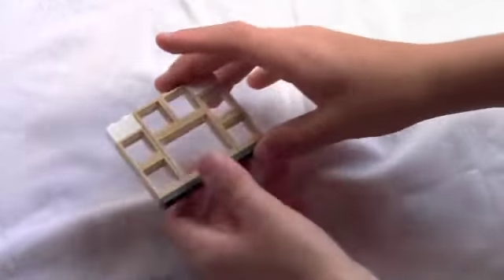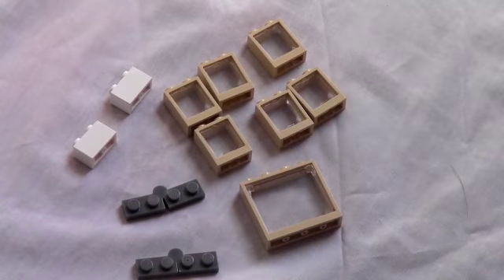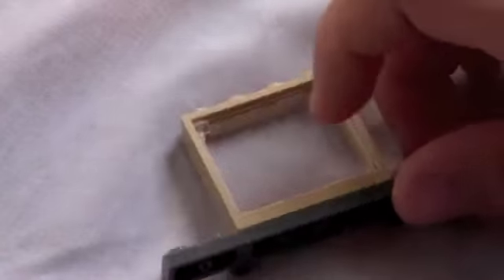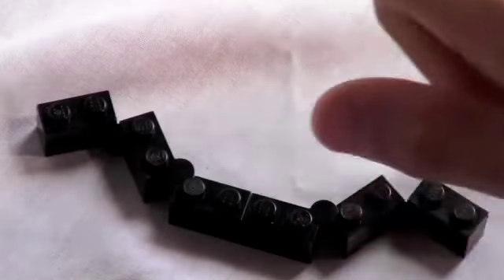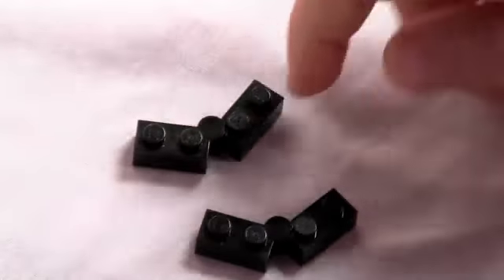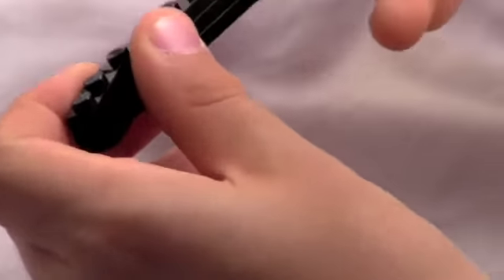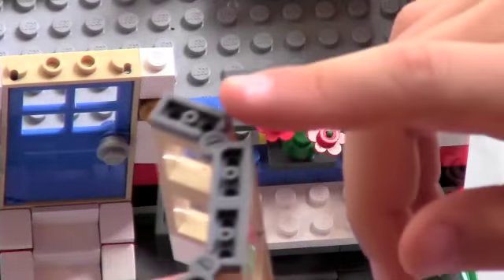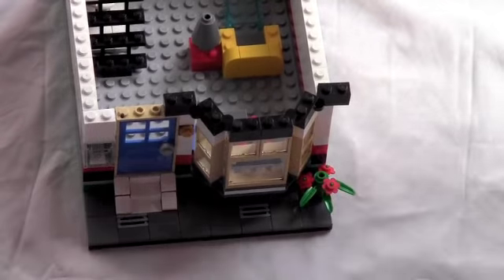How to make lego custom buildings part 6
Pls rate comment and sub.